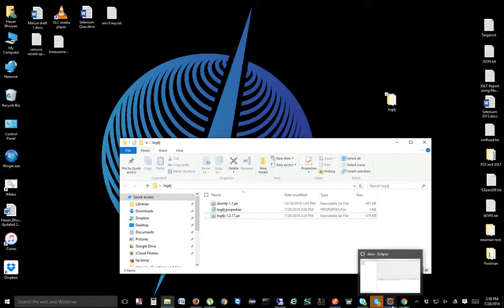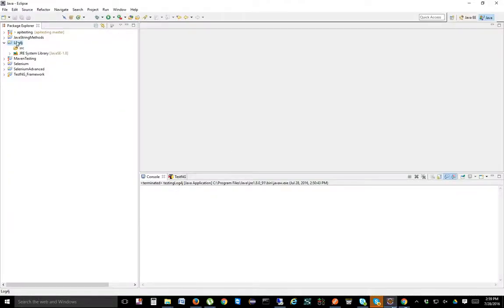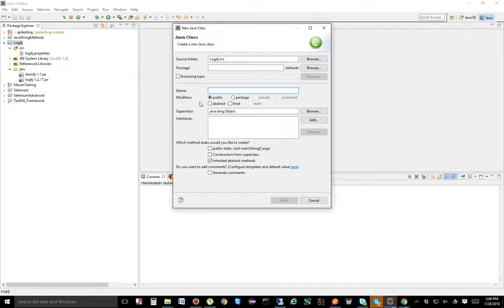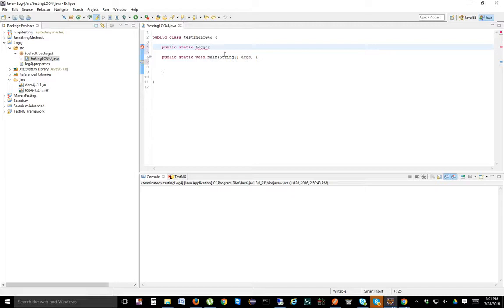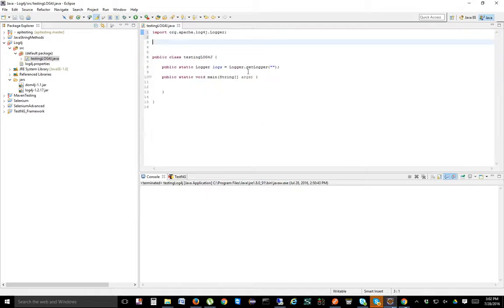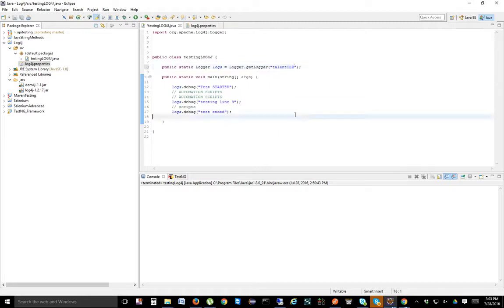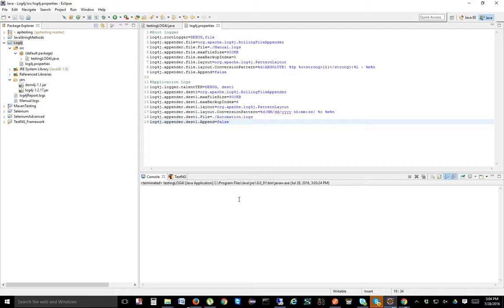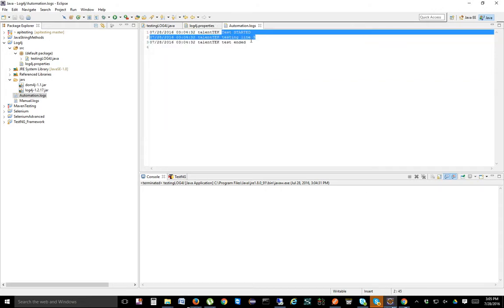Log4j Congifure log4j